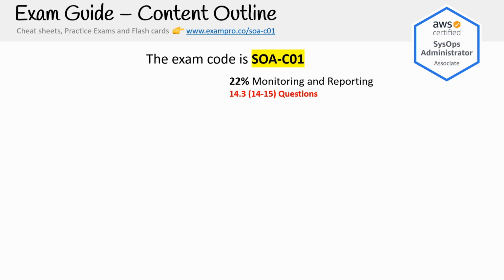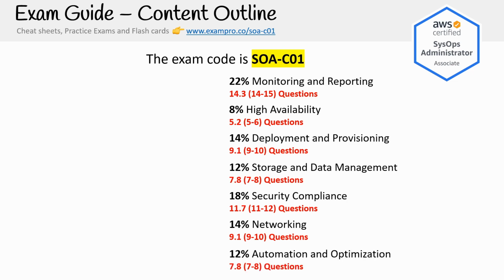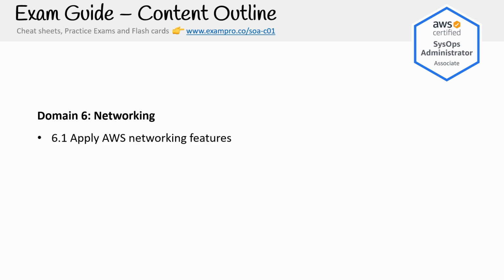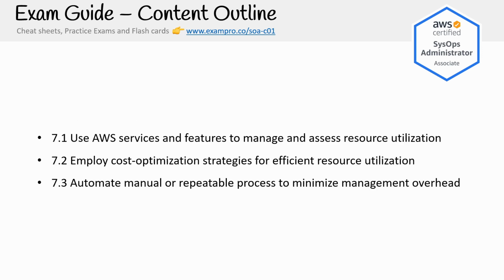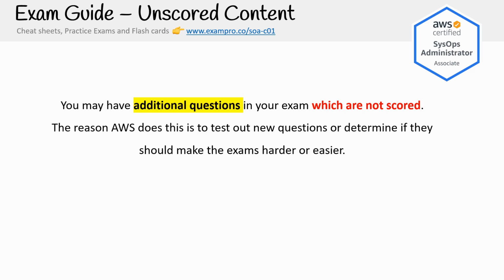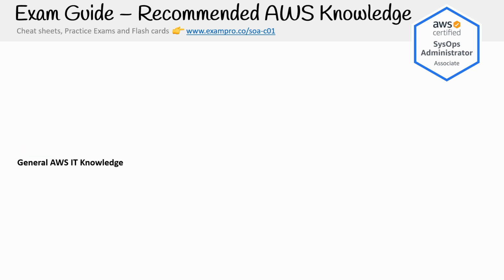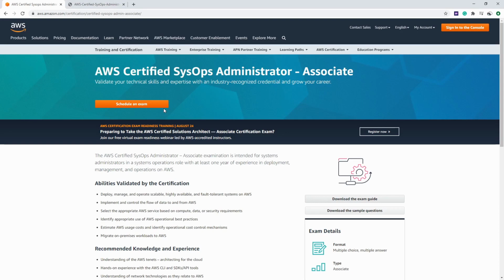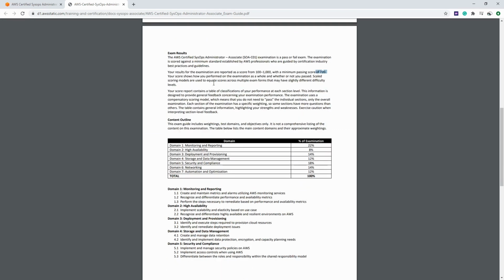000 020b Exam Guide Breakdown